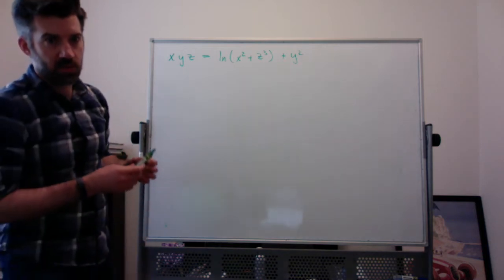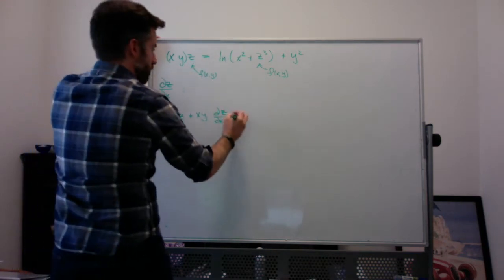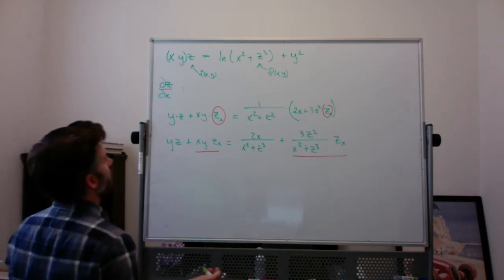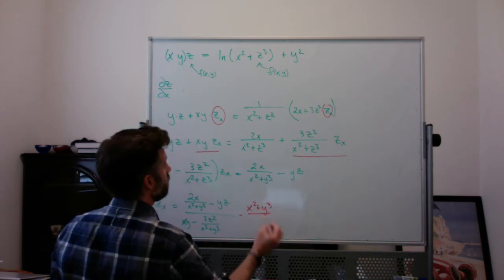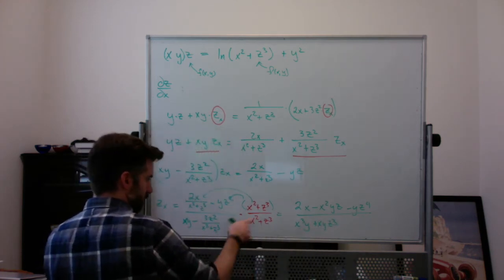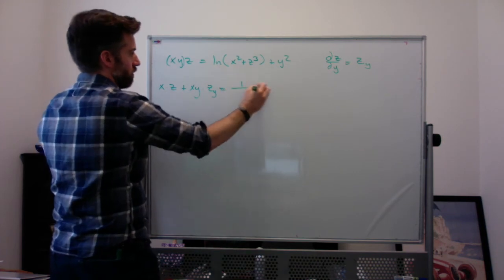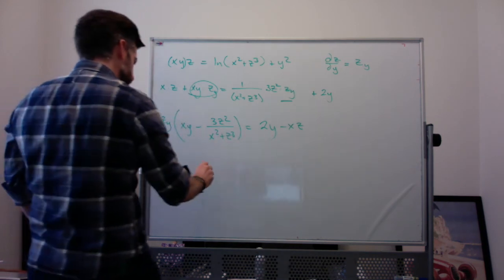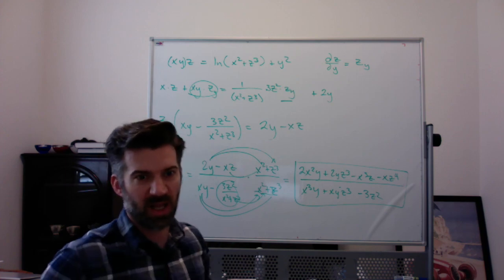Implicit Differentiation to find Zx & Zy